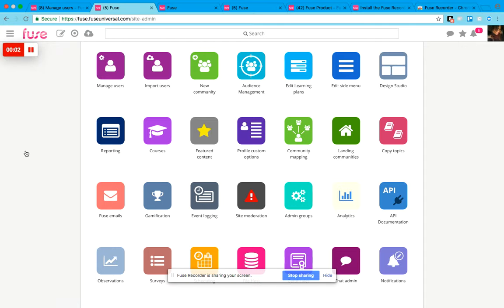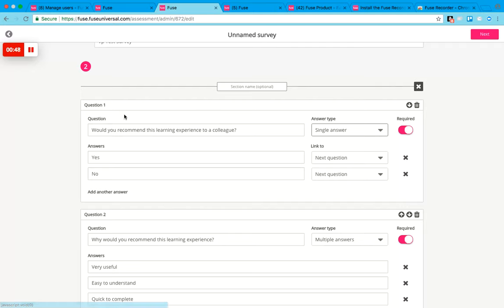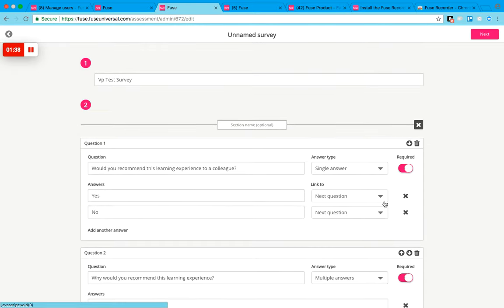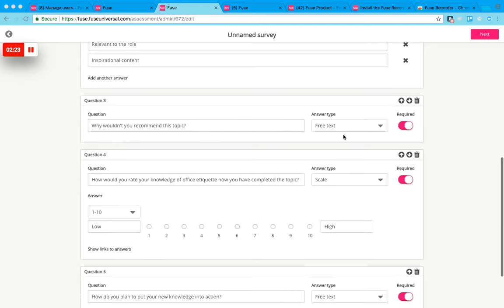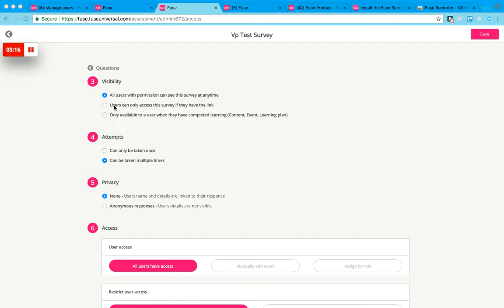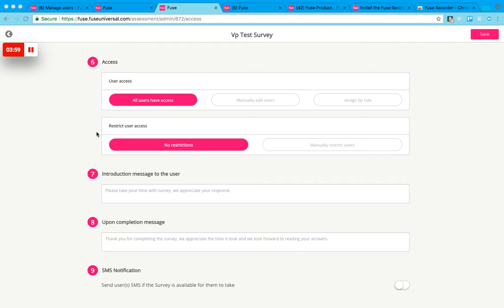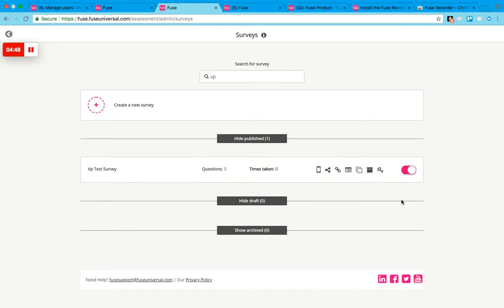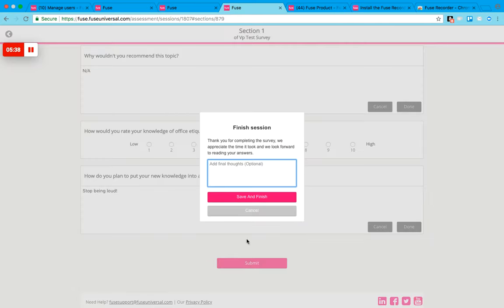Surveys in Fuse Universal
A short video describing how the survey creation process works in Fuse Universal and the range of options available for customisation.